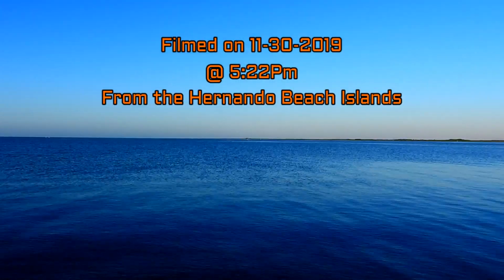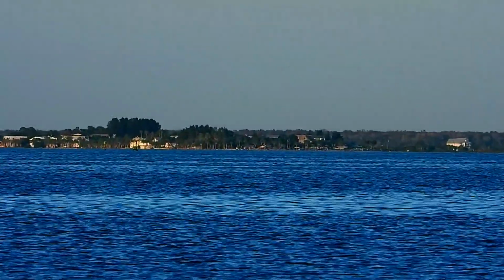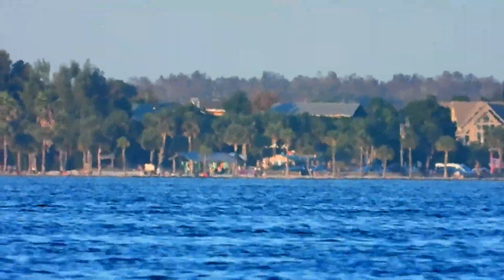Optical Mirroring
This was a little comparison video from the same location filming the Pine Island Park.  In my opinion there are multiple optical effects that obscure our visibility and even displace objects at different distances.
What I do is pay attention to the main bird racks / Beacon light markers
and other objects that I know the distances to. I look for the size differences, the distortion rates, the amount of mirroring that is occuring, the angle of light or where the sun is casting it's light, also I pay attention to the natural light filtering by the clouds.  Tthese combinations of affects causes different effects from day to day but the key is not just visibility but the visibility limits that occur each day I'm out filming.  I try to film from mostly the same location so I can do my own personal analysis of these optical effects.
I'll try to explain more as I upload more of my observational videos but like I say all the time is not to believe me but to discern what I show for yourself.
Flat earth is being censored by YT and now they are even adding a Wikipedia link to what I deen as trying to debunk flat earth.  So in otherwords they are trying their best to discourage new people to not even look into it.
Why might is be such a threat that they have to not only censor us truth seekers but also to add links to any FE video without our permission to do so.
In my opinion YT violates our right to freedom of speech and from expressing ourselves.  They seem to be making up the rules as they ago along. They want us to be video makers but yet they seem to favor the global belief system and they bury our FE videos intentionally.
Why would we even be a threat if FE didn't have some truth to it?